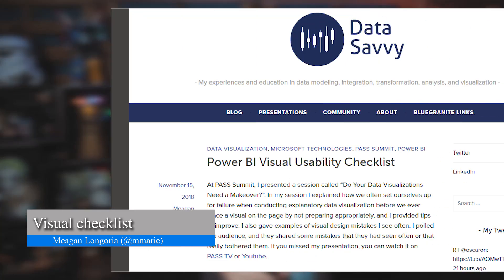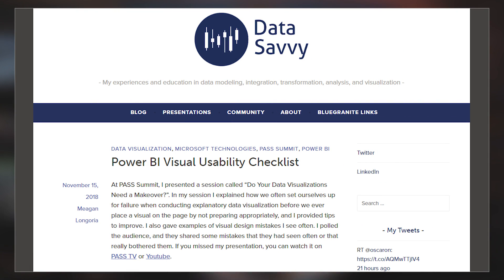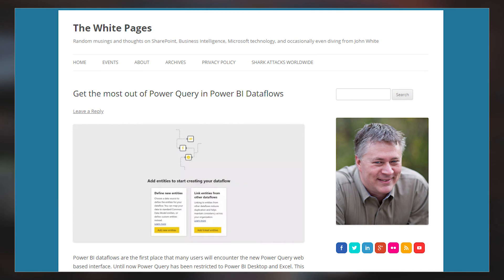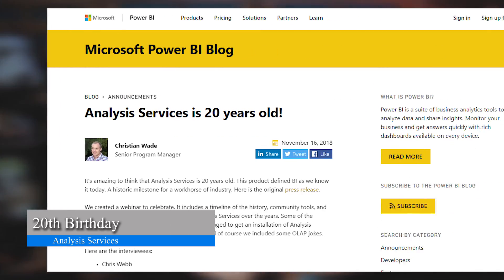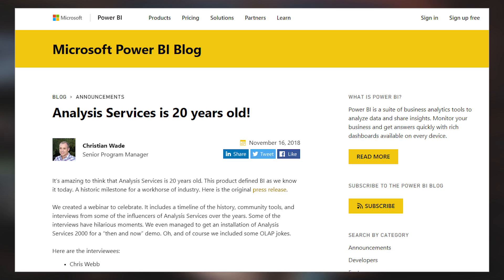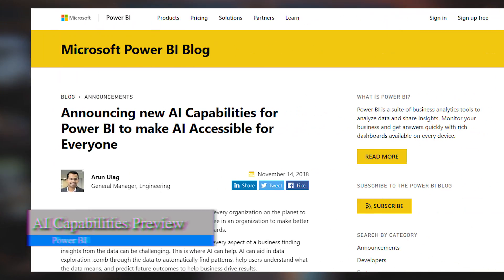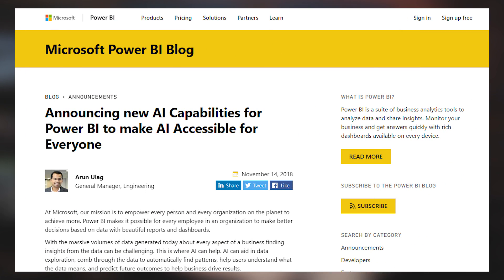Power BI visuals, Dataflows, AS Birthday and more... (November 19, 2018)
Power BI Visual Usability Checklist (@mmarie)

Analysis Services is 20 years old!

Announcing new AI Capabilities for Power BI to make AI Accessible for Everyone

Use IsInScope to get the right hierarchy level in DAX (@kjonge)

Dataset size and count now available in Power BI Premium Capacity Metrics App